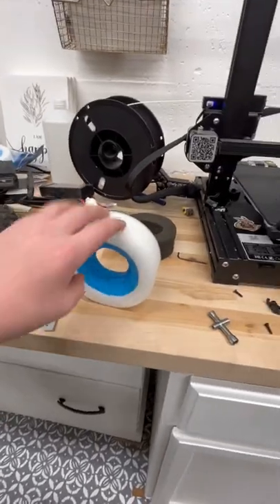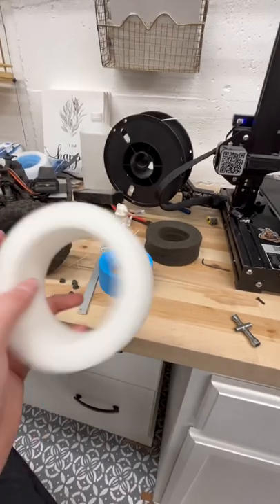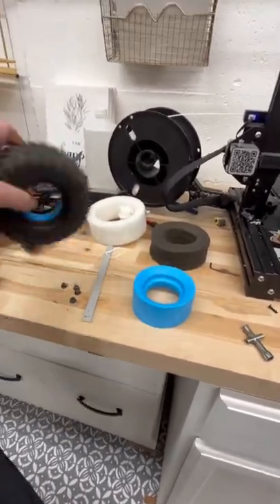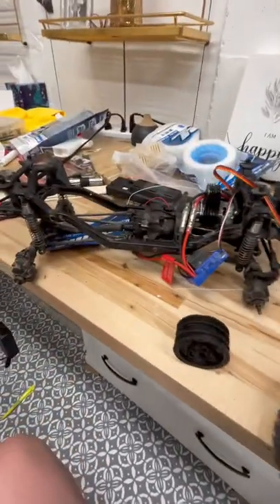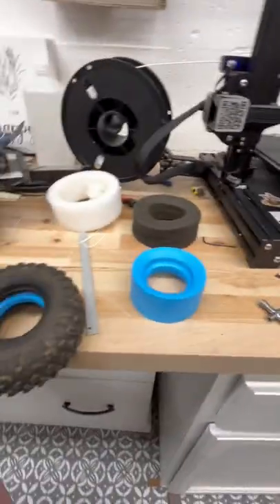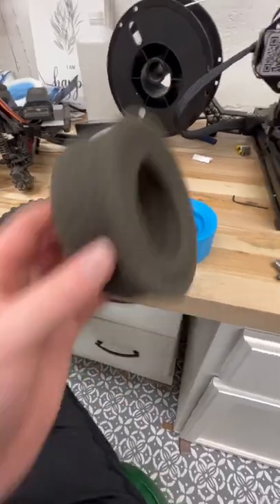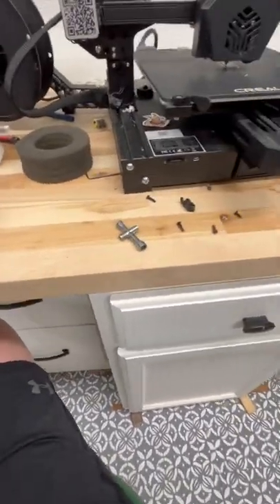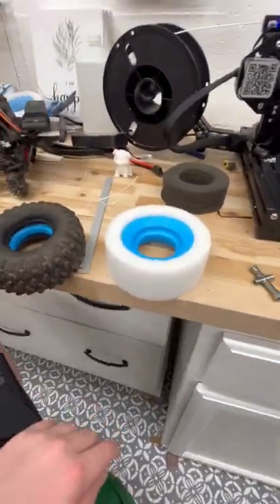New proline dual stage foams for my Trx4 sport!